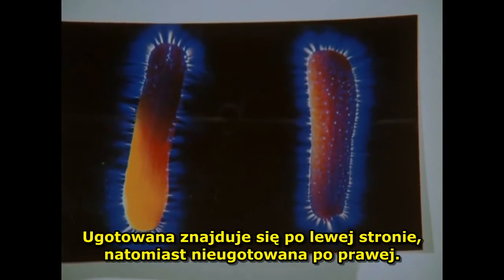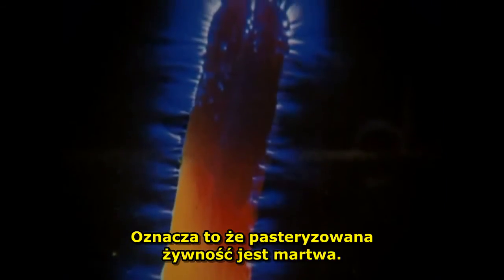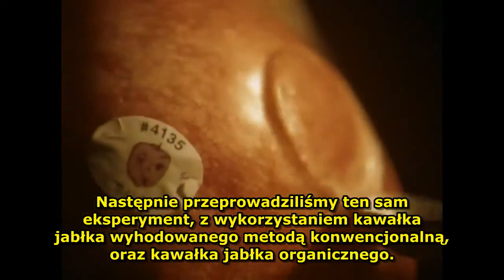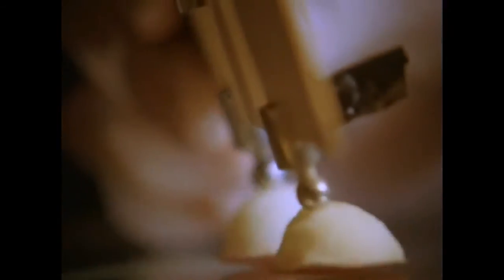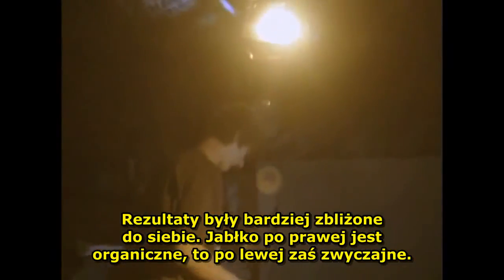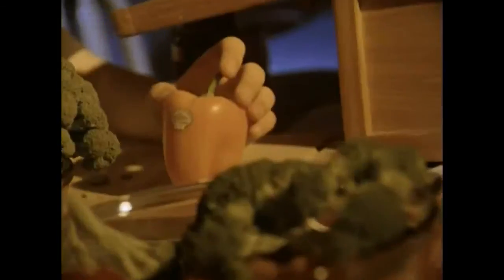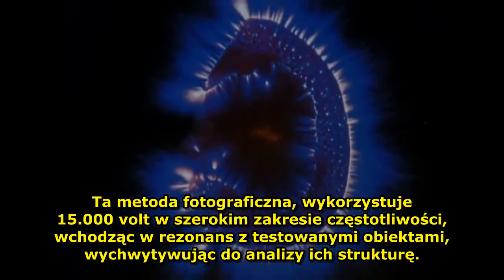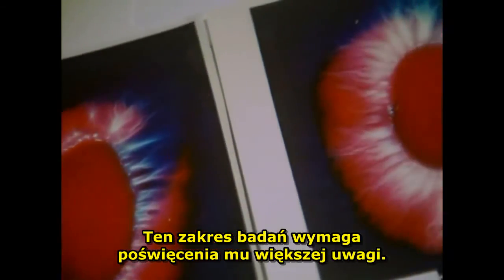Fotografowanie żywności metodą Kirliana [PL]